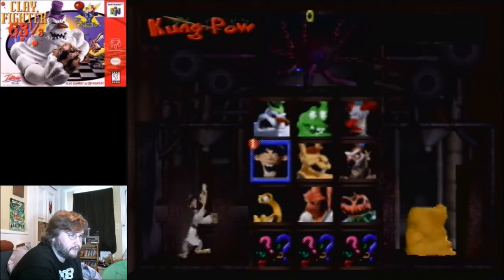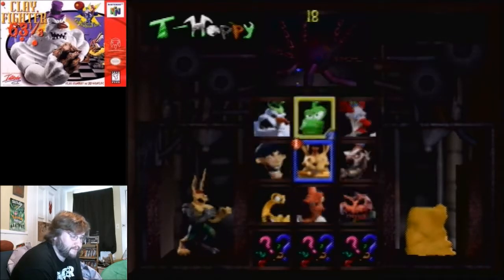Let's Play Nintendo 64 - Episode 24 : ClayFighter 63 1/3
We're back to fighting, nobody can get along on this console! Clay Fighter does what it does best, making fun of things, while using claymation to capture a unique visual for the fighter motions, this game is actually a pretty fun fighting game. Come along as I try out each of the fighters.

Next game : Extreme-G